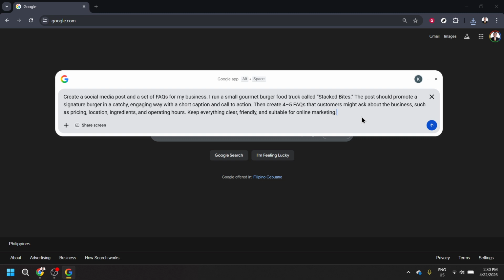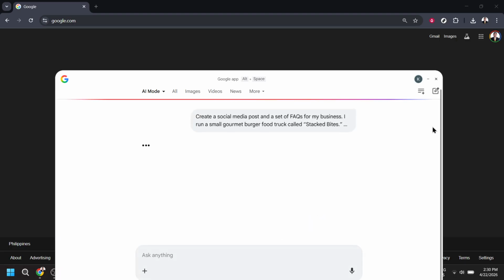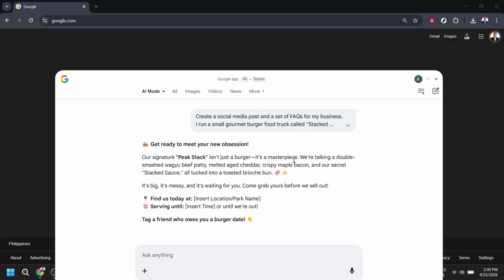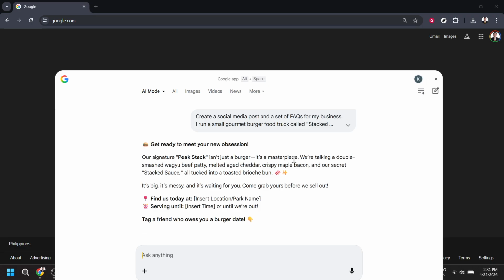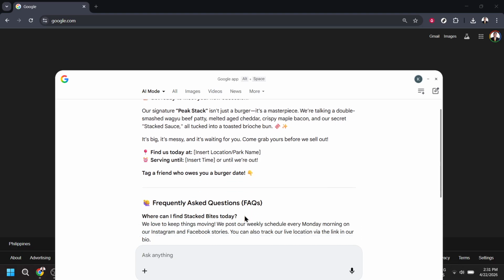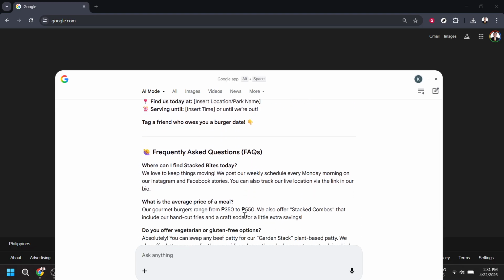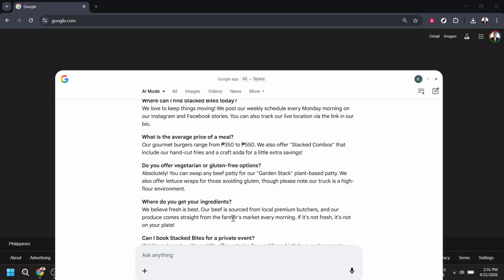How to Use AI to Create a Post & FAQ Maker in the Google Gemini Windows App (Updated 2026)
In this video, we discuss how to use AI to create a post & FAQ maker inside the Google Gemini Windows app to handle customer inquiries effortlessly. Opting to automate copywriting processes streamlines your entire digital strategy. Dive into this Google Gemini tutorial for content marketing tools.

00:00 Intro
00:08 Tutorial goals
00:16 Opening Google Gemini
00:22 Crafting a clear prompt
00:34 Example business prompt
01:16 Sending the prompt
01:20 Generated social media post
01:38 Generated FAQ list
01:42 Refinement options
01:59 Formatting and tone adjustments
02:08 Best results tips
02:18 Fact checking the output
02:29 Copying and pasting content
02:43 Outro and summary